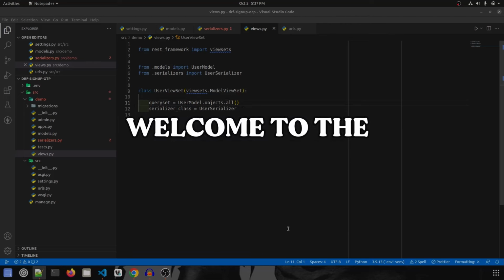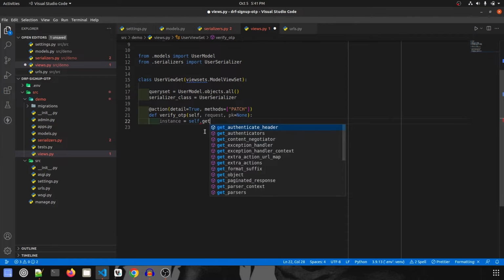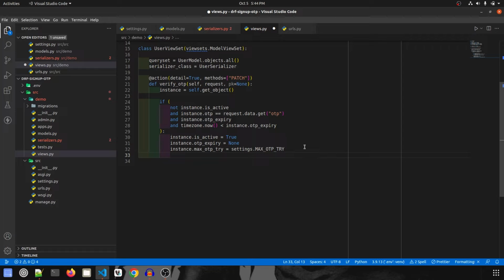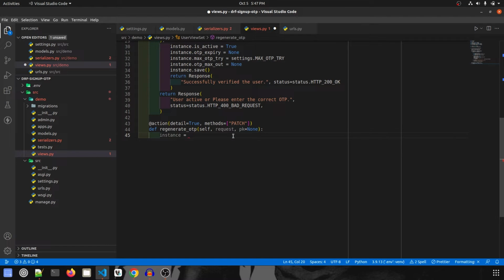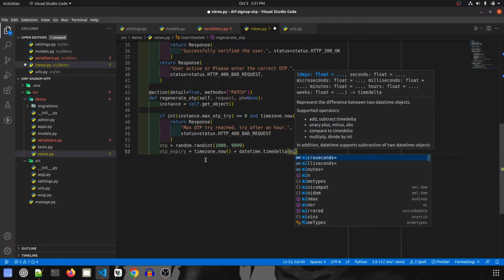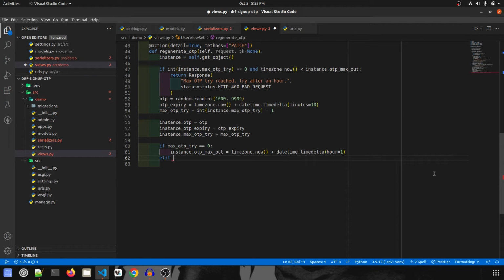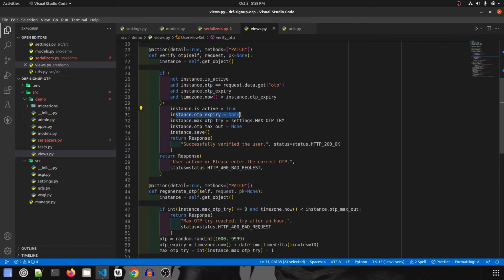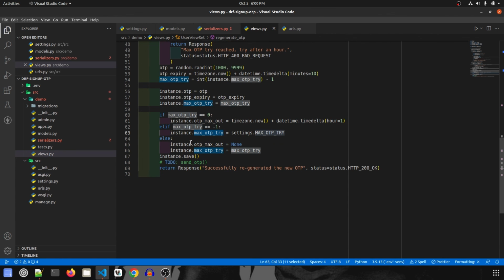Signup using OTP in Django, DRF Part 3 (Verify OTP and activate User & Regenerate OTP)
Hi Everyone,
In this video series, I will show you how to Build a project that will help signup in Django and Django Rest Framework using OTP. In this Part 3 video, I will be creating 2 new endpoints, 1 to verify the OTP and activate the user and 2nd to regenerate the OTP in Django. I am using python 3 and Django 4 and Django Rest Framework 3 (drf) for this project.

If you find this video helpful, do the following:
1) Click on the Like Button
3) Comment down your queries